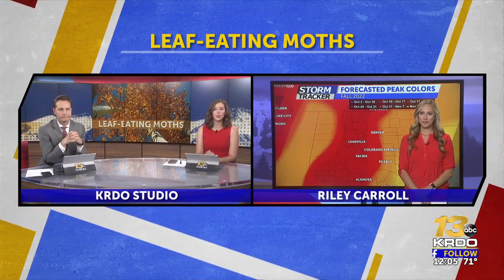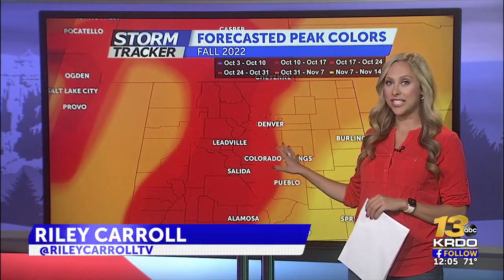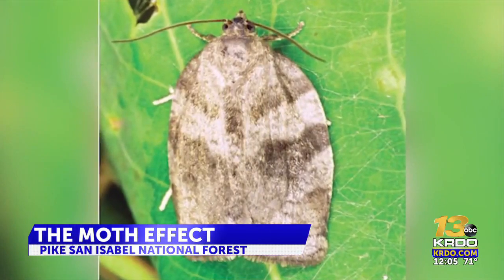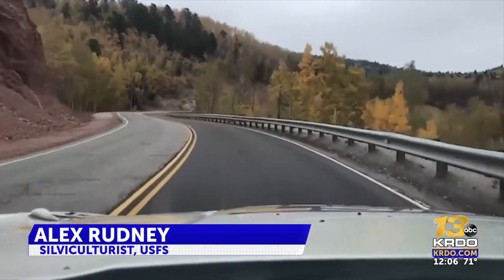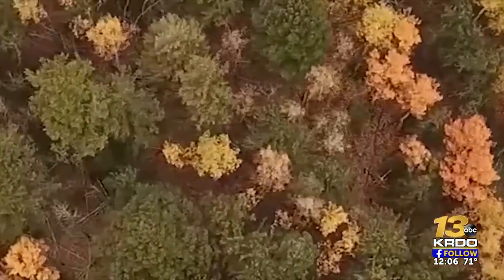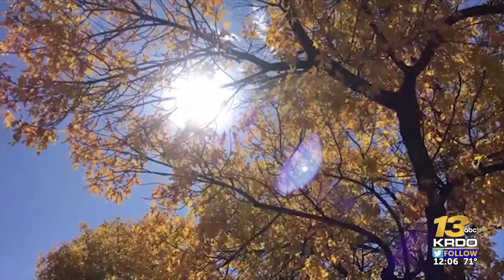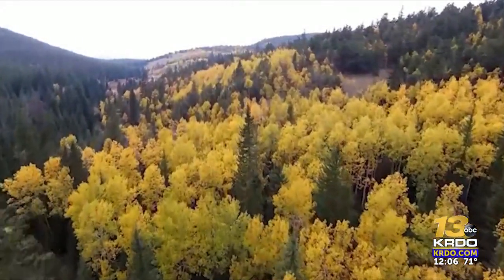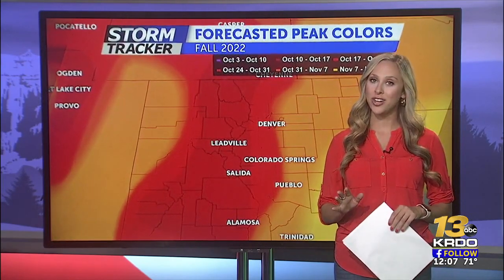Vibrancy of fall colors in Pike-San Isabel National Forest potentially affected by native ...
Fall colors are upon us but some leaves in the Pike-San Isabel National Forest may not be as bright as we're used to due to a native moth that has been munching on the leaves.